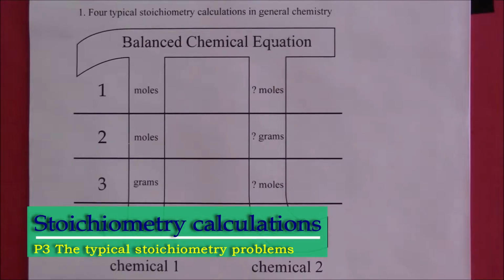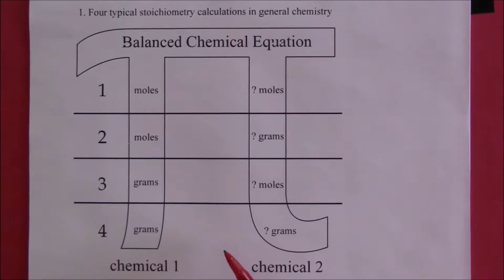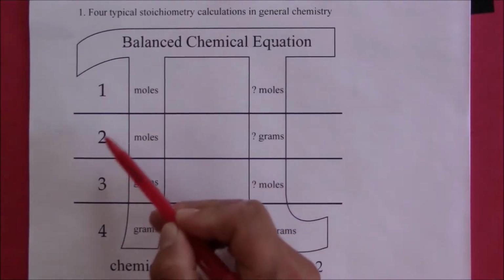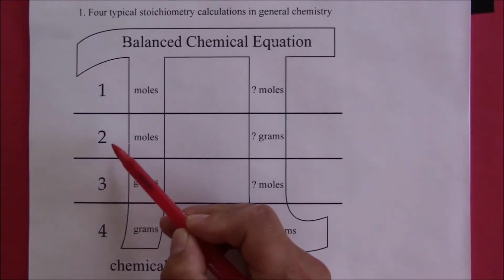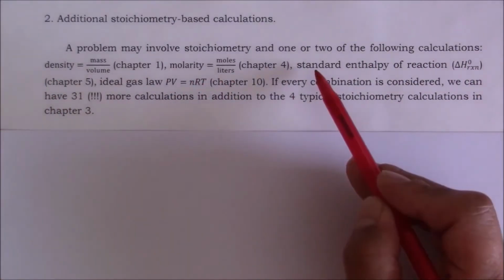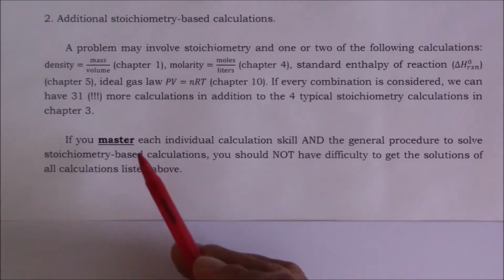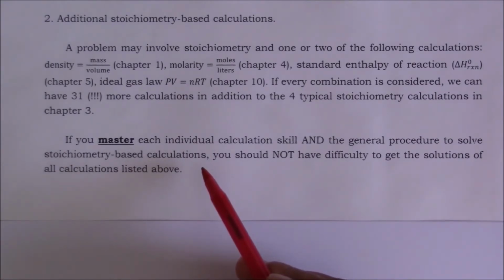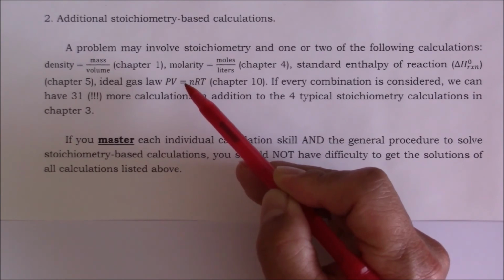Stoichiometry Part 3: the typical stoichiometry problems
This video explains the typical stoichiometry problems.